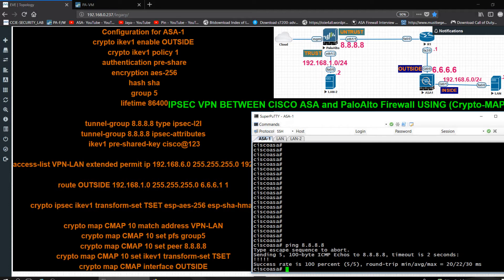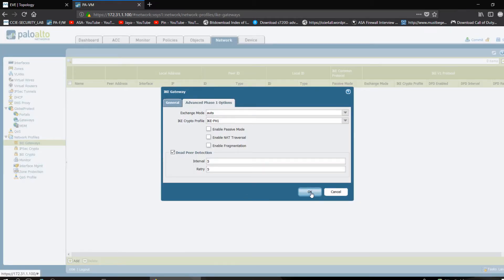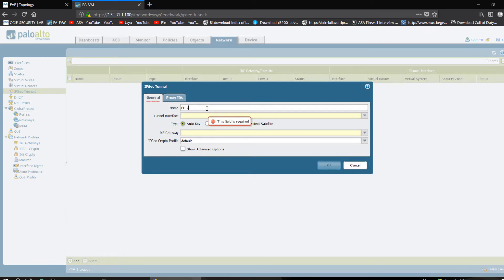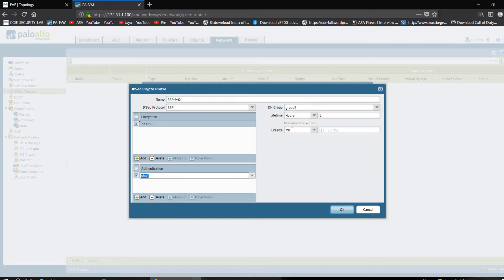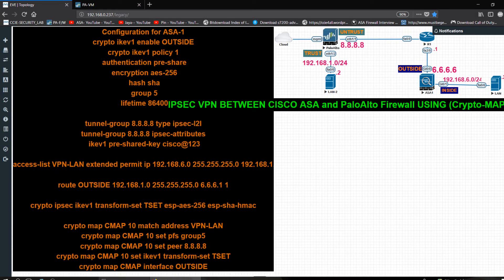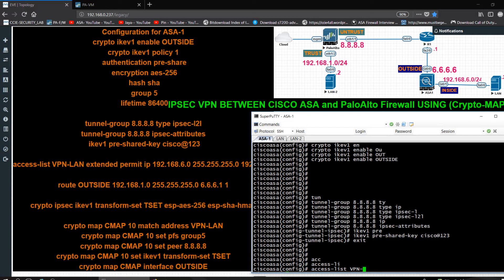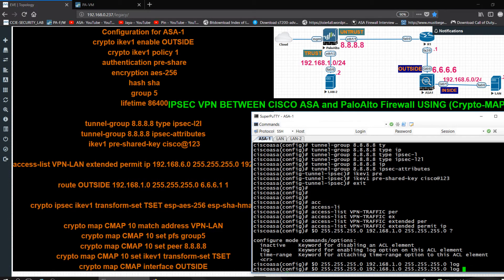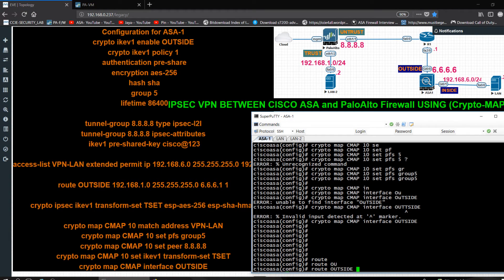IPSEC VPN BETWEEN PALOALTO-FIREWALL and ASA-FIREWALL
CONFIGURATION